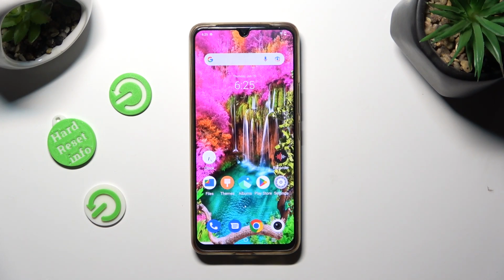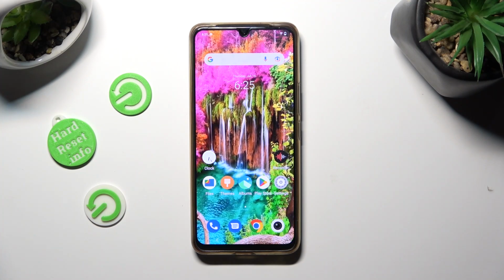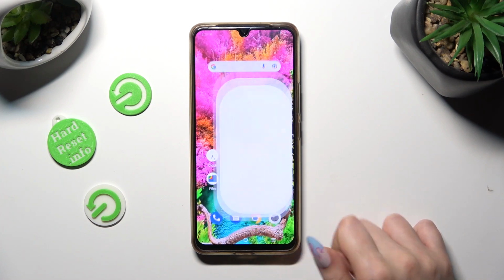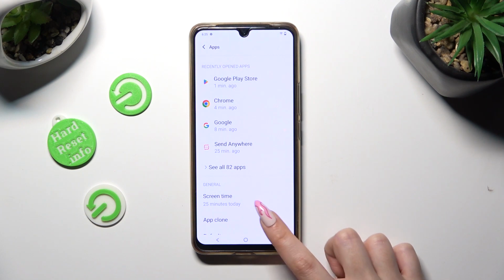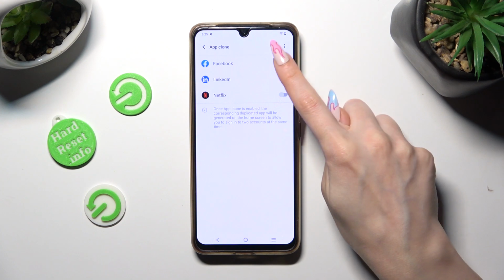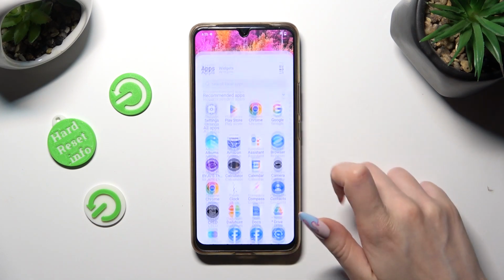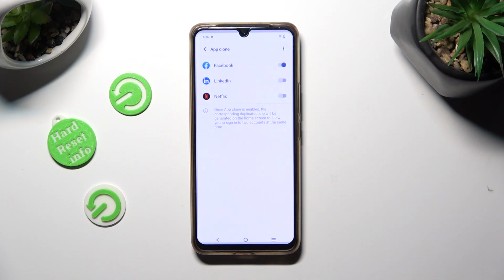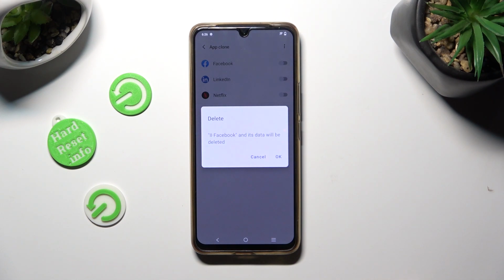How to Clone Apps on VIVO T1 Pro 5? - Duplicate Applications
In this tutorial, we will show you how to clone apps on your VIVO T1 Pro 5. Our specialist will guide you through the process of accessing the app settings, locating the app clone feature, and duplicating the desired applications on your device. Cloning apps allow you to have multiple instances of the same app, which can be useful for managing different accounts or separating work and personal profiles. For step-by-step instructions, please refer to the tutorial video on our HardReset.info YouTube channel.

How to duplicate apps on VIVO T1 Pro 5?
How to clone applications on VIVO T1 Pro 5?
How to create app duplicates on VIVO T1 Pro 5?
How to use the app clone feature on VIVO T1 Pro 5?